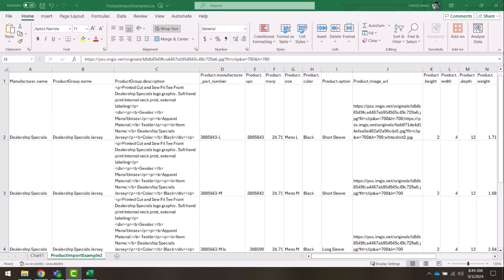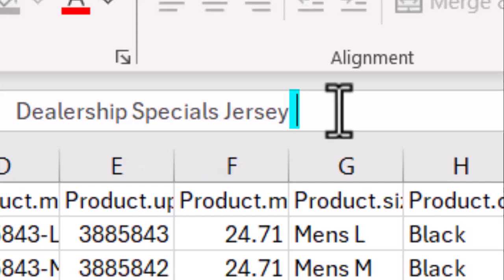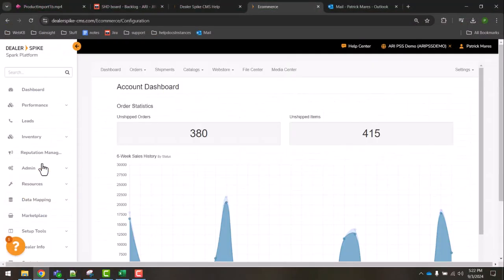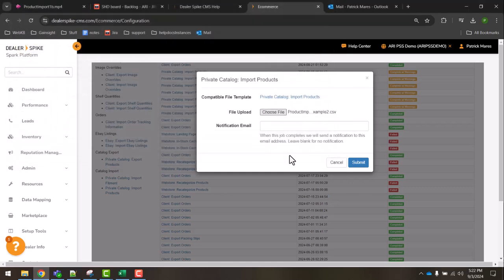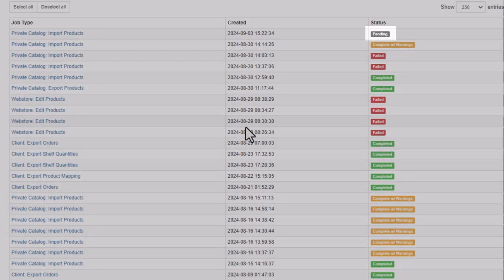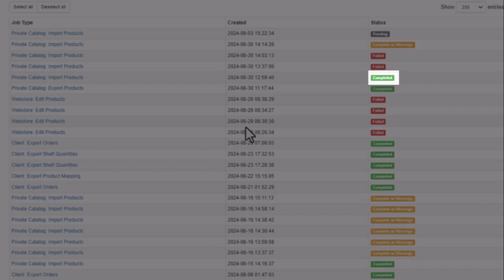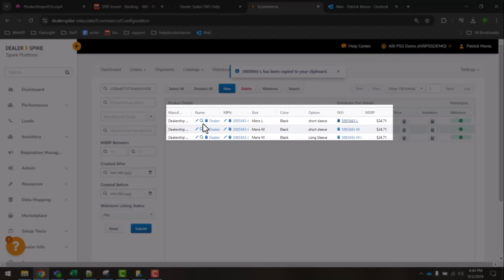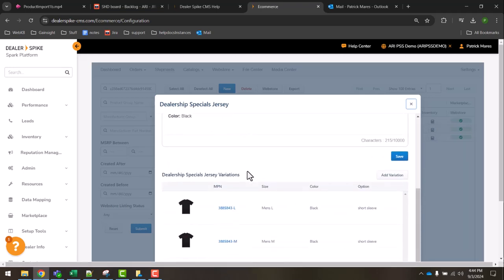Importing Core Ecommerce Products | Spark Quick Tips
Learn about the process to import your product information to Spark Ecommerce.

​Links mentioned in the video are below.

​Click here for info on updating ecommerce product inventory.

This video was recorded before recent menu changes. Please be aware Core Ecommerce's location in the Navigation Menu has changed. for the latest menu structure.